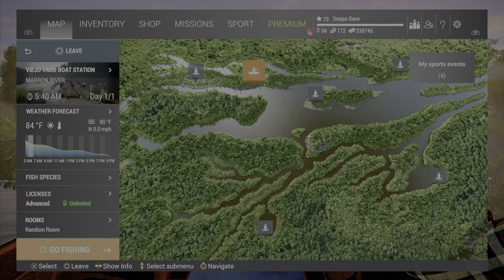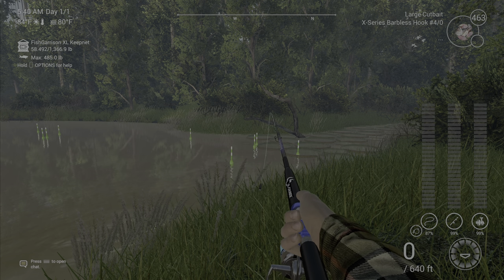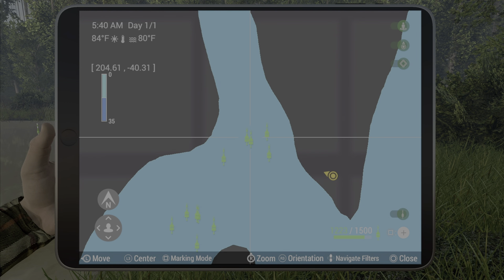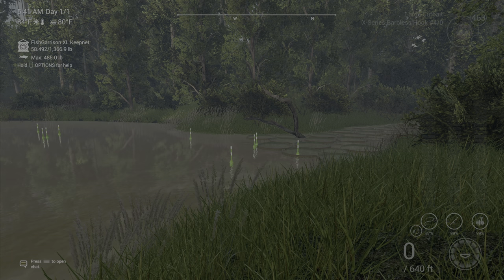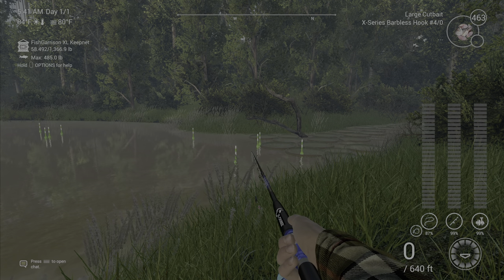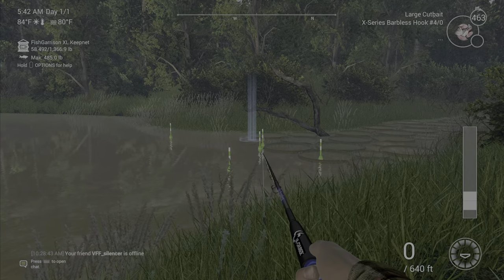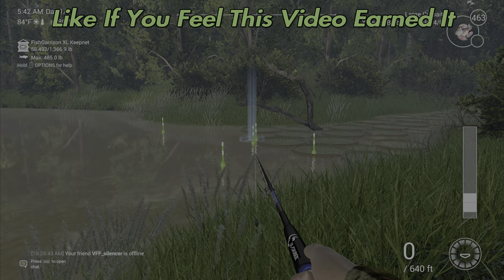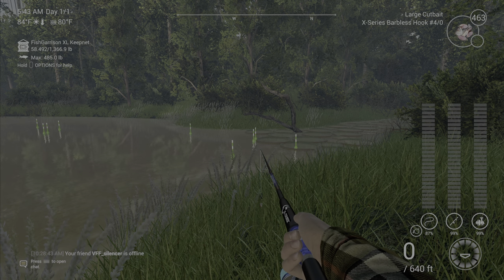Unique Ripsaw Catfish - Marron River Bolivia - Fishing Planet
In this Fishing Planet video I show you where to catch Unique Ripsaw Catfish in the Marron River Bolivia.